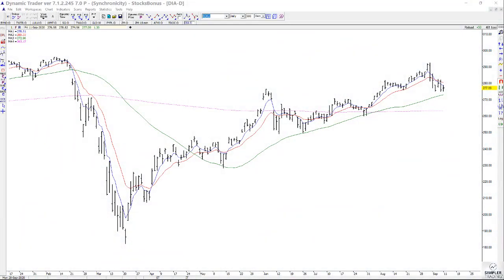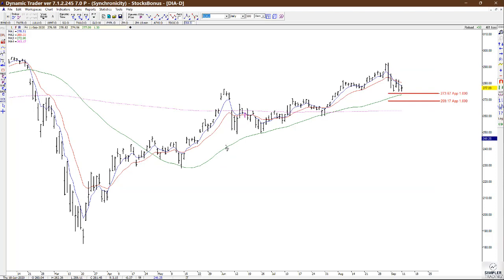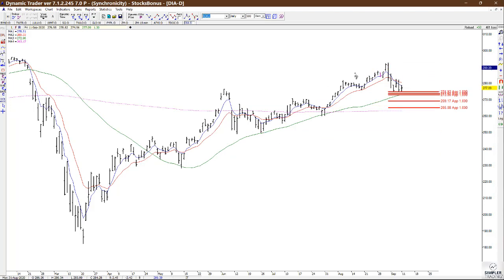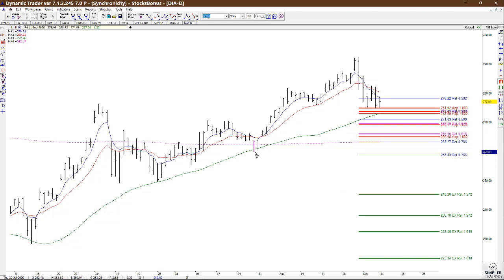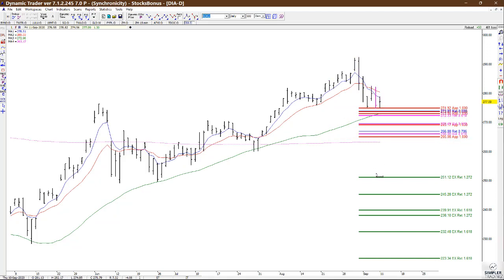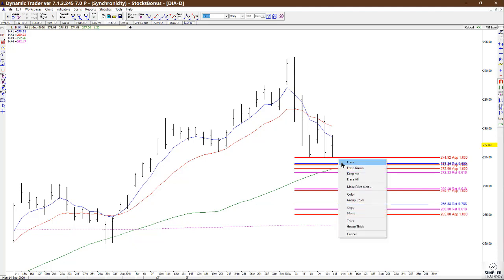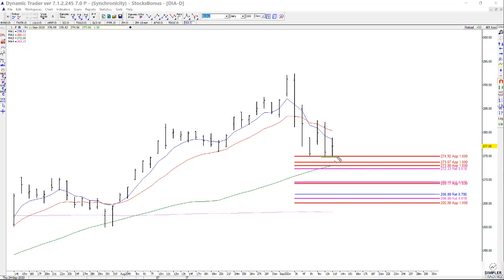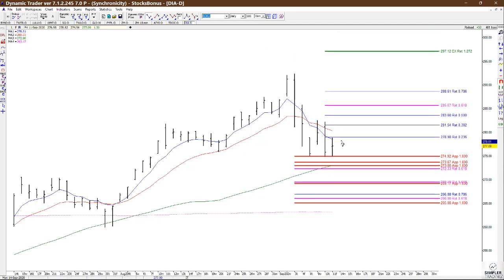Fibonacci Trading: I Have a Buy Setup in DIA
Let's look at the parameters.
Carolyn is a top-notch technical analyst, who specializes in advanced Fibonacci strategy, in addition to being a published author. With over 30 years under her belt, she has helped countless traders grasp the concept of Fib (including John himself). The trading team at Simpler Trading, particularly including John, Henry, and Danielle intertwine Carolyn’s work on Fibonacci retracement, extension, and projection analysis into their own. She’s the go-to gal for everything Fib.